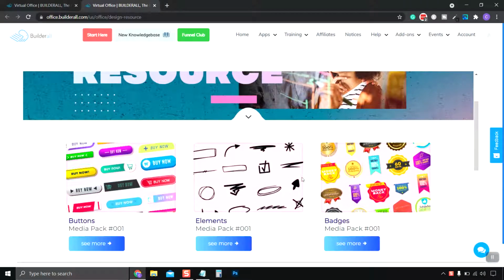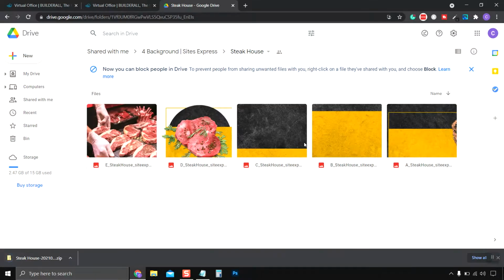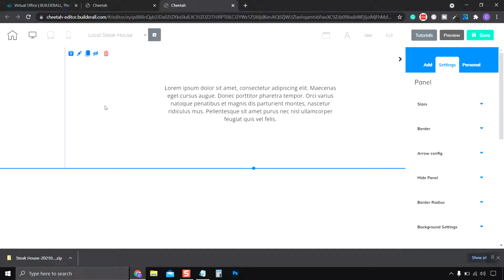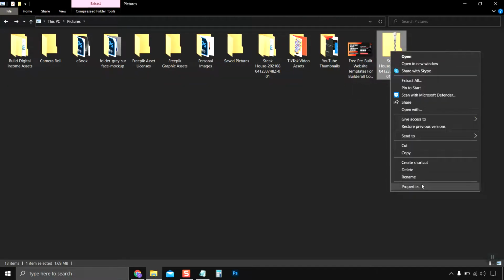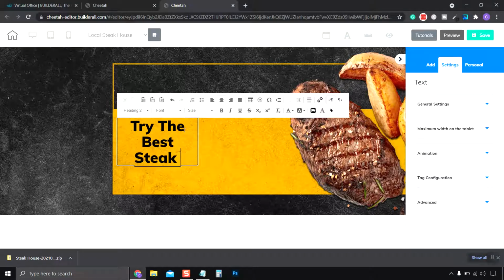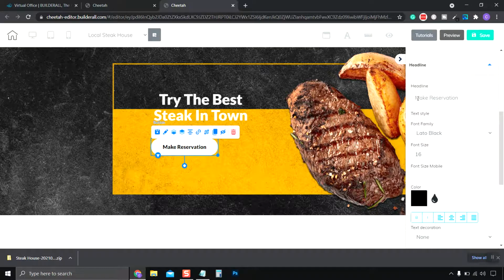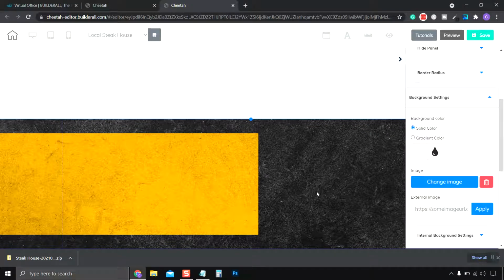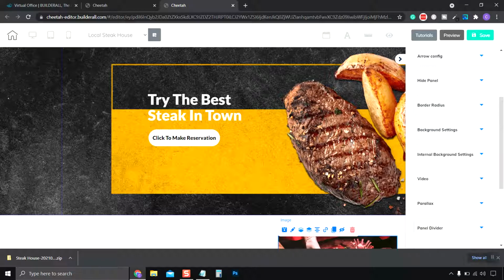How To Quickly Build A Website With Builderall Design Resources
Chapter Timestamps

0:00 - Introduction
0:12 - Finding Builderall Design Resources
0:52 - Choosing Your Design Resource Options
1:49 - Downloading Design Resources From Google Drive
2:38 - Create Your Website In the Cheetah Website Builder
4:10 - Difference Between A Panel, Container Box, and Element
4:51 - Adding A Panel To Your Website
5:36 - Extracting Zip File Images
6:21 - Adding a Banner Image To the Panel Background
7:36 - Adding Text
8:55 - Adding a Button
11:00 - Add Another Panel
11:24 - Add a Background Image To The Panel
12:08 - Place an Image Within A Panel
14:08 - Outro

Description

Finding design resources for your website can be a chore. First, you have to find the right-sized image.

Then You need to make sure it's not too big or small. Tool large of an image and risk slowing your website down significantly.

Too small, and visitors will see your imaf=ges as blurry and pixelated. Neither scenario is ideal.

Next. you need to make sure you have legal permission and usage rights to place the images on your website.

And then after you have uploaded the images to your website, you find that none of them match.

There is no cohesive style and none of the colors match. So where do you find images for your Builderall site that will solve each of these problems?

Well, introducing, Builderall Design Resources. With these resources, you'll get access to images, banners, badges, icons, and other graphical elements.

Best of all, you can build near-complete websites with niche-specific background images.

Create your own headers, footer, banner images, and panels just by using these design resources from Builderall.

What will you create next? The sky is the limit.